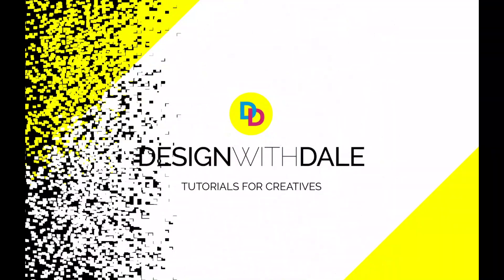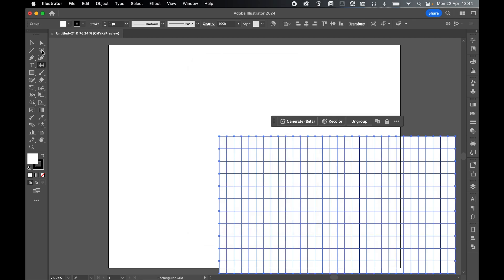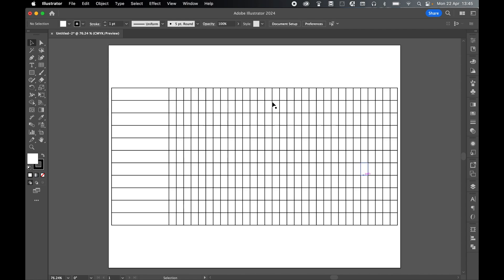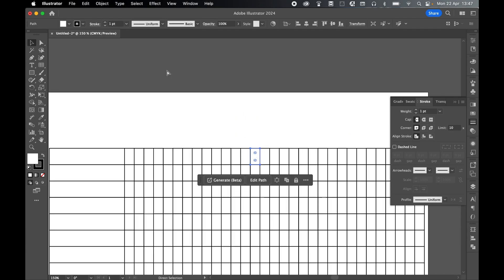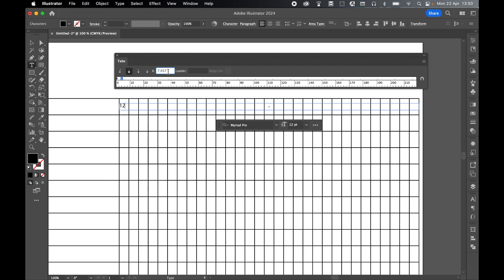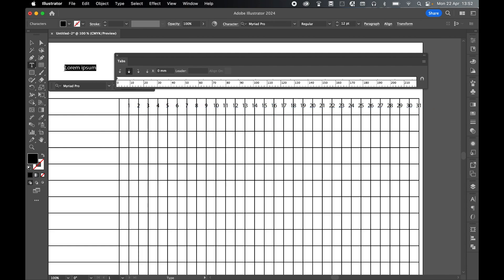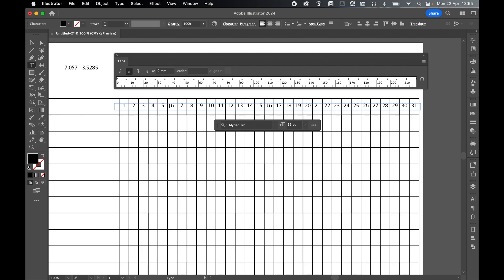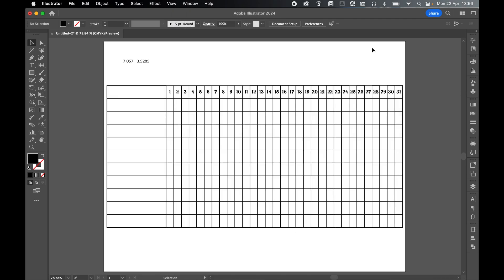How To Add Perfectly Aligned Text To A Rectangle Grid In Illustrator CC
Learn how to add text that aligns to the width of individual grids in a rectangle grid in Illustrator

00:00 New Document
00:18 Create Rectangle Grid
01:41 Identify Grid Width
02:40 Add Text Box
03:11 Set Tabs
03:43 Add Tabbed Data
04:14 Transform Text Box
05:06 Edit Text